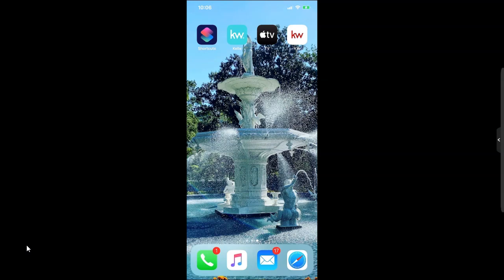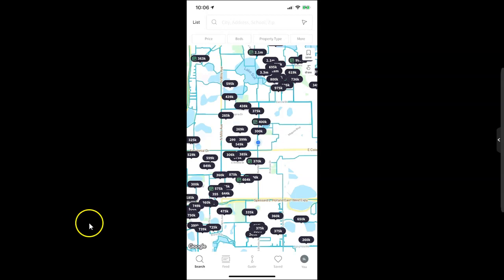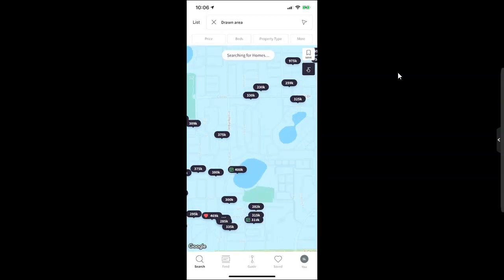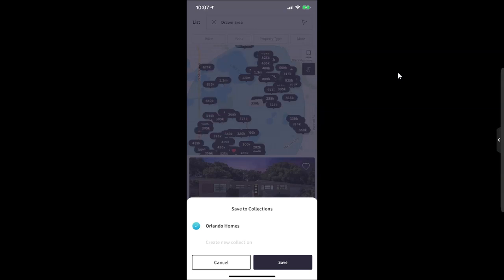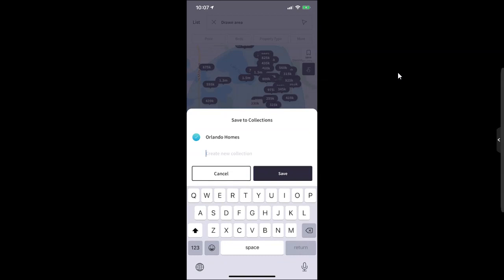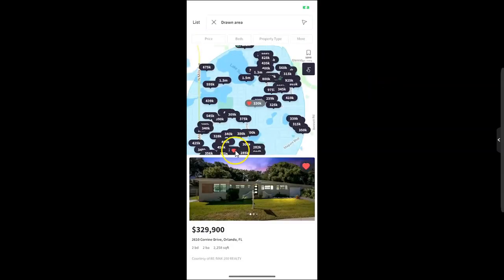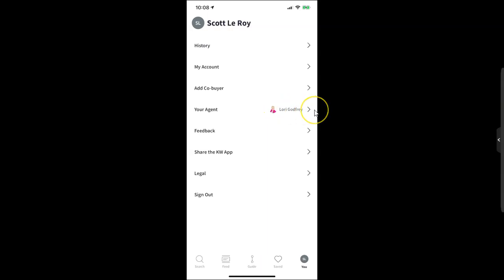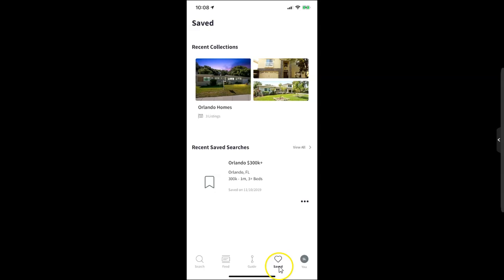KW APP Tip - Create Collections In the APP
Learn how to create new collections in the app including how you can view these in command with CEO Scott Le Roy of Scott Le Roy Marketing.